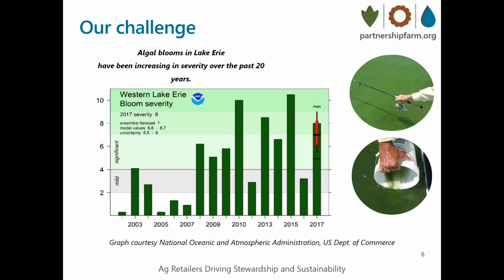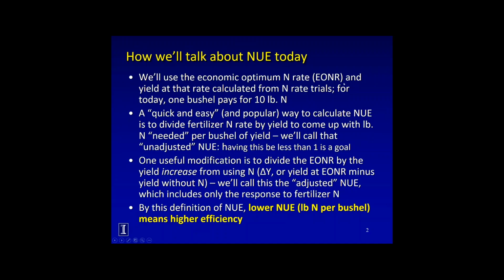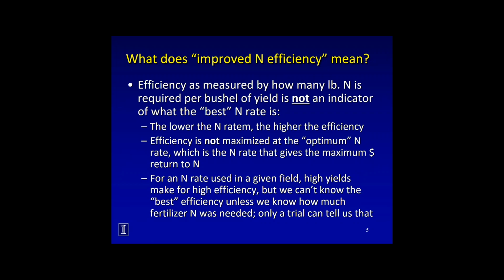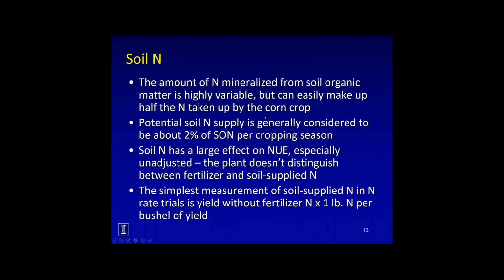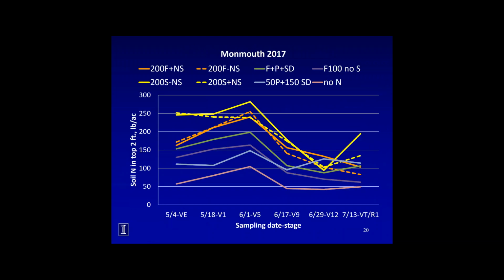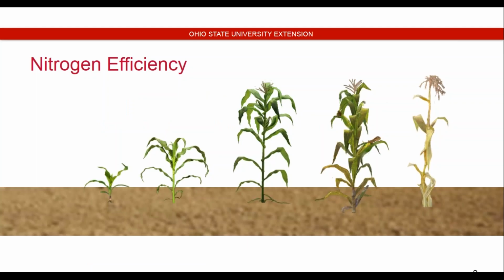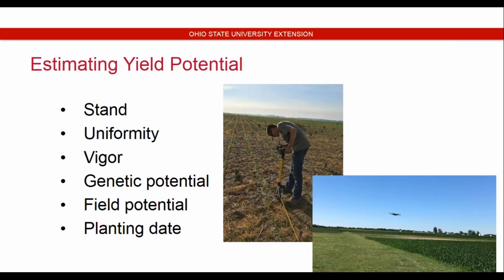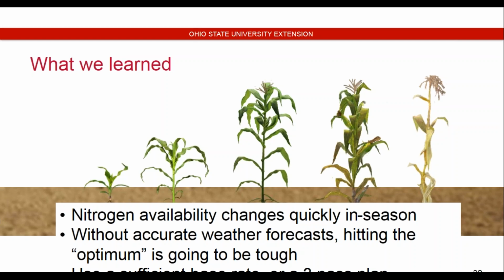Nitrogen Use Efficiency Understanding N Movement, Timing and Rate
This webinar was hosted by the Partnership for Ag Resource Management on Wednesday, January 24, 2018 at 10AM CST.

During this live event, you will learn how to apply N at the right rate to help improve agronomic, economic and environmental efficiency. The webinar will also detail environmental factors that influence nitrogen use efficiency, N application strategies that can reduce risk of loss and on-farm research to improve nitrogen decisions.

First, you will hear from Dr. Emerson Nafziger. Dr. Nafziger has degrees in agronomy form Ohio State, Purdue and the University of Illinois. He has served as Extension agronomist and professor of crop sciences at the University of Illinois for more than 35 years. His recent research has been focused on N management in corn.

Then, you will hear from Dr. Elizabeth Hawkins. Dr. Hawkins is a field specialist in agronomic systems with Ohio State University Extension. She became interested in crop production as she was raised on a small farm near Xenia, Ohio. She completed an AA in agronomy and a BS in agricultural systems management at Purdue University in 2009. For several years following graduation, she worked as a research assistant in Monsanto Company’s soybean breeding and variety development program. After deciding to further her education, Elizabeth received her MS in plant breeding and genetics from the University of Illinois at Urbana-Champaign in 2013. In 2016, Elizabeth completed a PhD in agricultural systems management from Purdue University. At Ohio State, her research interests include using on-farm research to identify methods to increase farm profits including improved crop yields, better management of resources and the employment of effective precision agriculture technologies.

Table of Contents:
Waiting to start   0:00
Webinar Begins   4:25
Mark Adelsperger Intro  6:48
PARM Announcements  13:54
Dr. Emerson Nafziger's Presentation 15:56
Dr. Elizabeth Hawkins' Presentation 52:35